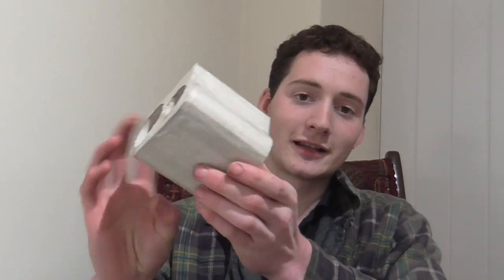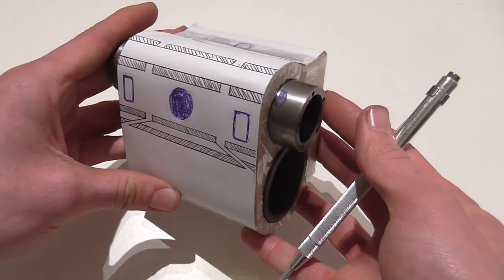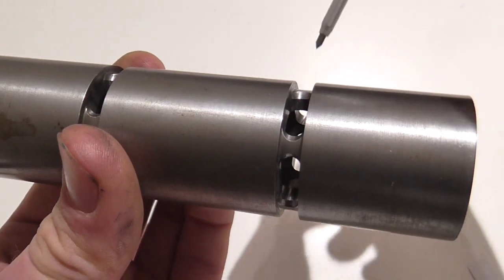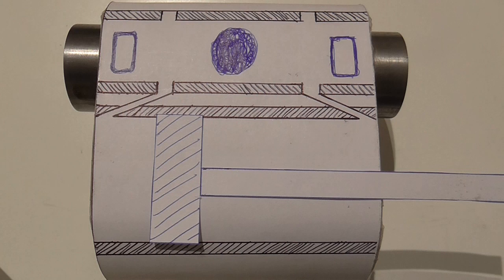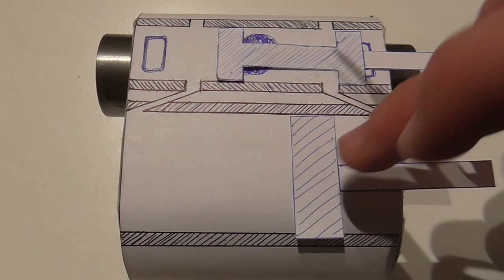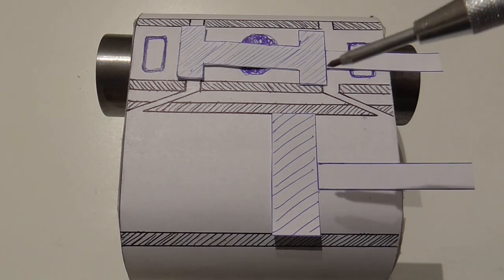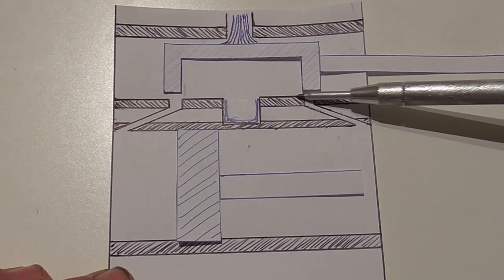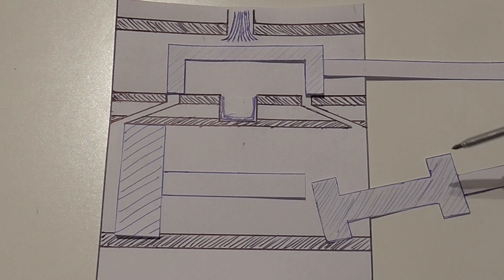How Steam Engine Cylinders Work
This video is designed to explain the workings of a steam engine or steam locomotive cylinder. The main purposes of this video are to generally inform and to give an overview of the general arrangement before I beingin a number of videos in which I machine all the components.